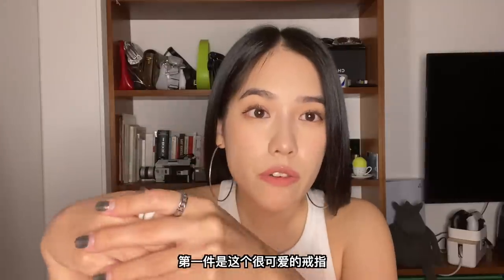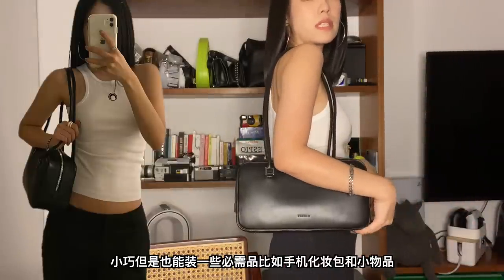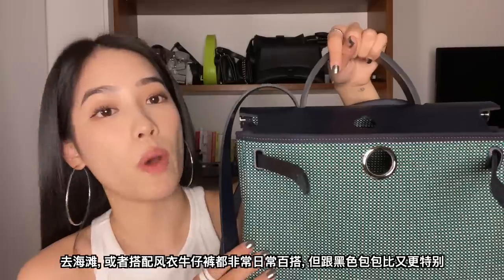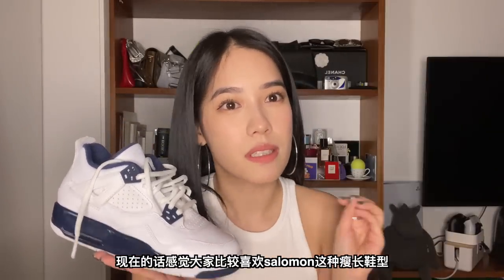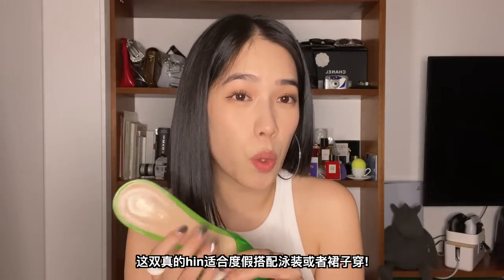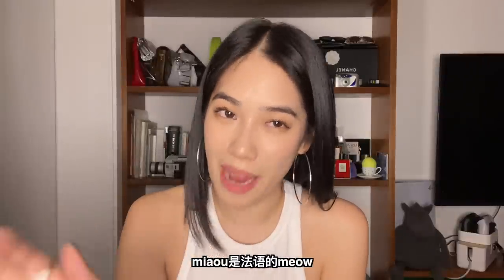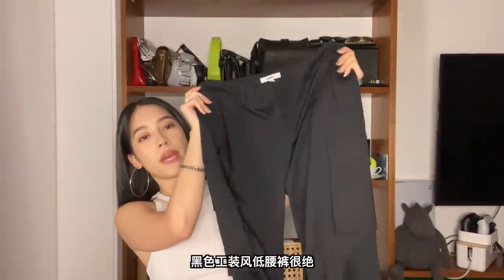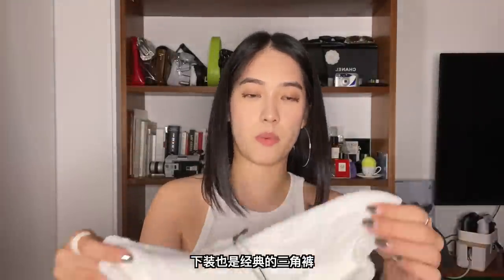huge shopping haul...finally!! (hermes, diesel, jordan, miaou and more)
finally back with more shopping hauls after lockdown 🤪 enjoy!

小红书: @yuyusai
b站: @theyuyusai